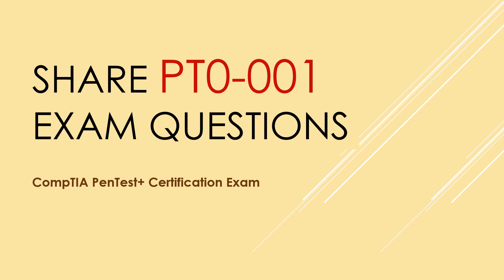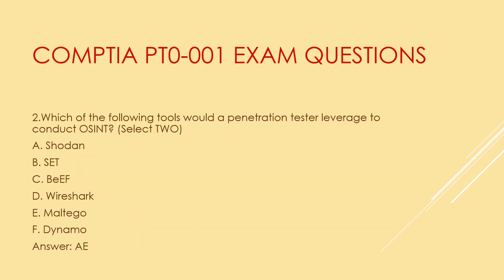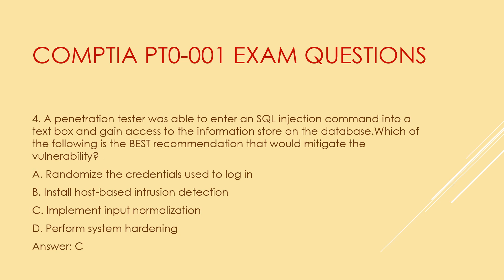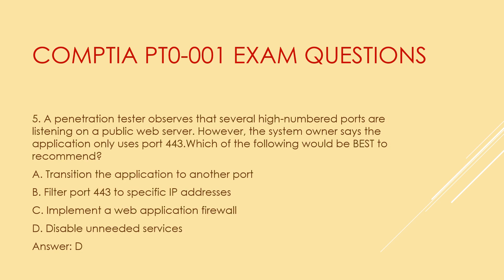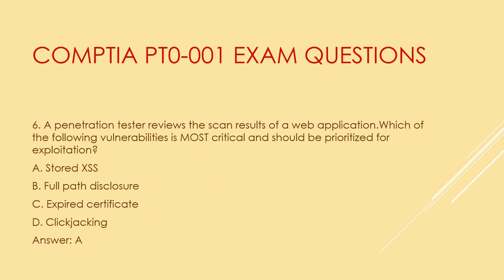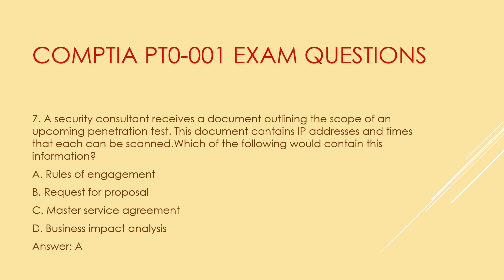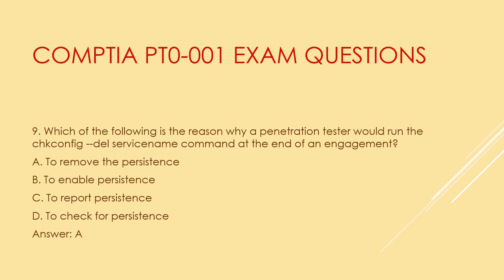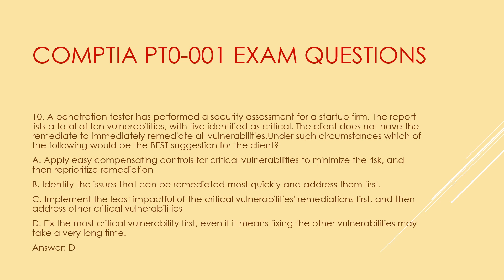Real CompTIA PenTest+ PT0-001 Exam Questions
PT0-001 exam is a required test for CompTIA PenTest+ certification. Real CompTIA PenTest+ PT0-001 exam questions are available for you to clear PT0-001 exam.